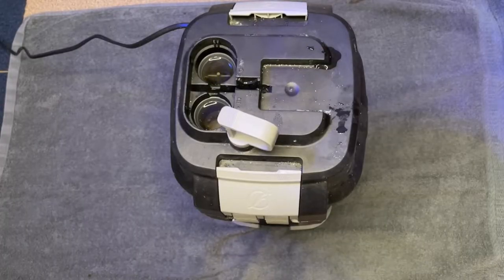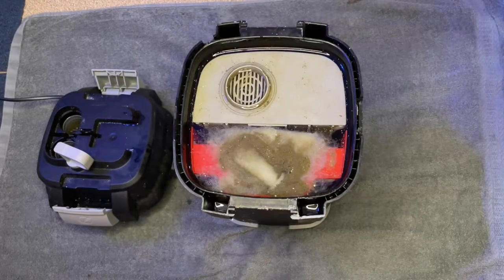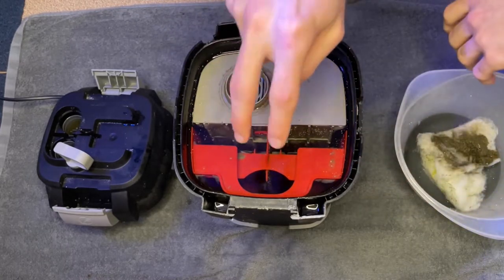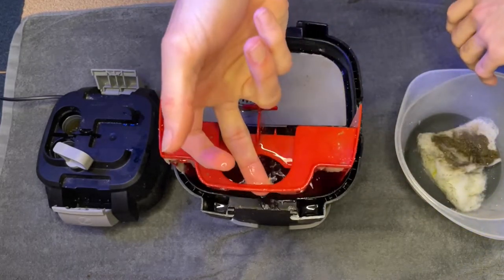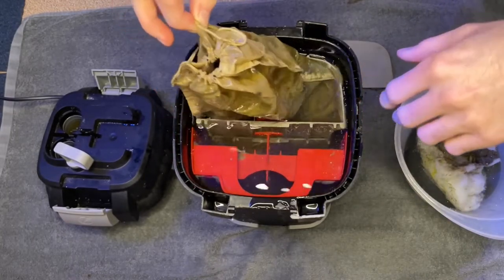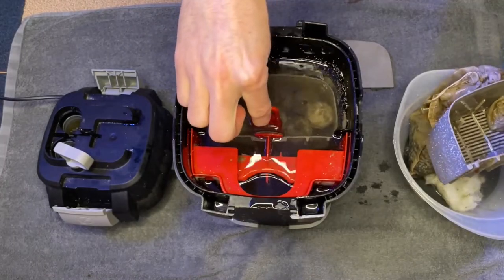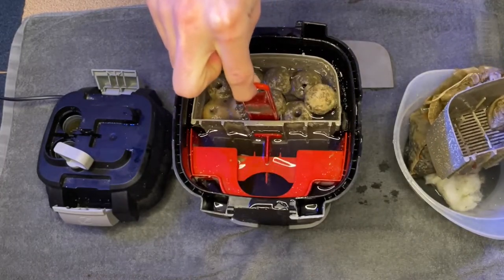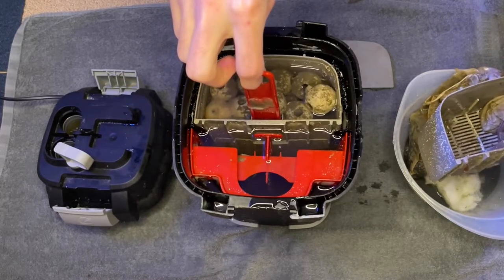What Do I Run In The External Canister Filter?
We've had quite a few people on our Instagram, ClentCoralReef, asking what we run in the canister filter. Here's a quick video to show you all!